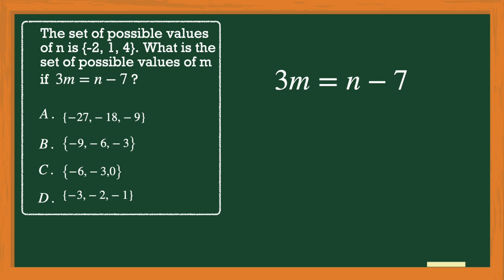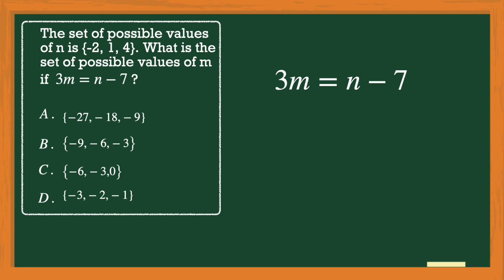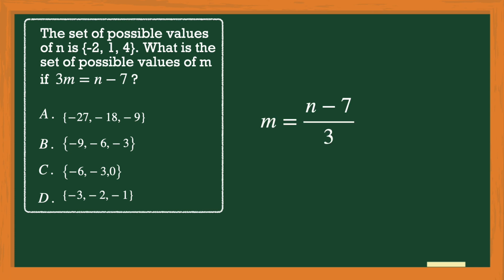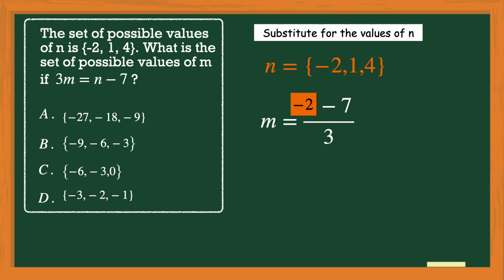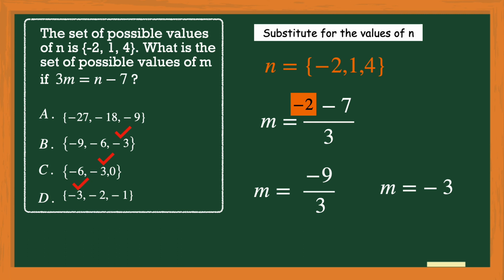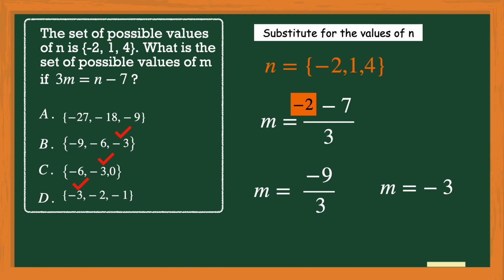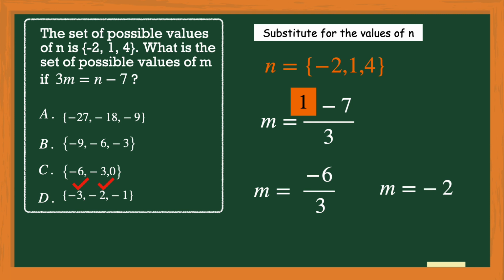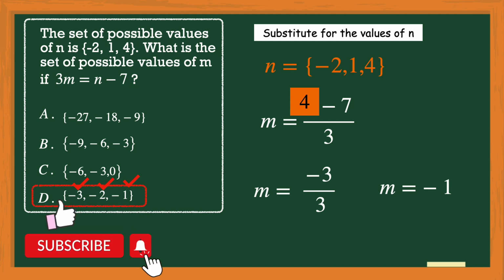Substitution Property - How To Solve 3m = n - 7 | Math Defined with Mrs. C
Welcome to Math Defined with Mrs. C. - Math Confidence-Boosting Math Practice - Substitution Property - How To Solve 3m = n - 7 with Set Values of

Here is the link to the Math Practice Workbook that I used for this video.
If you have already purchased this workbook and you want to follow along, today's questions are problem #1 on page 10.

In this video, I will show you how to solve the equation 3m = n - 7,  to determine the set of possible values of m that satisfy the equation given the set n={-2,1,4}.

Throughout the video, I will go step by step, showing you the process of solving the equation for m and then finding the set of possible values for m. I will substitute the given values of n from the set {-2, 1, 4} into the equation and then simplify it so that we can determine the set of possible values for m that satisfy the equation 3m = n - 7.

This video is perfect for anyone who wants to enhance their problem-solving skills and gain a better understanding of how to find the set of possible values of a variable in an equation. Whether you're a student studying mathematics or someone interested in logic and problem-solving, this video will provide you with a clear explanation and an example.

Join me on this mathematical journey as we unlock the solutions together and gain a deeper understanding of the relationship between n and m. Don't forget to like, comment, and subscribe to my channel for more math-related content.